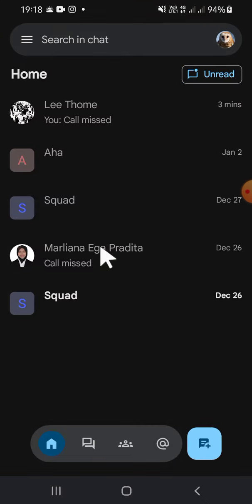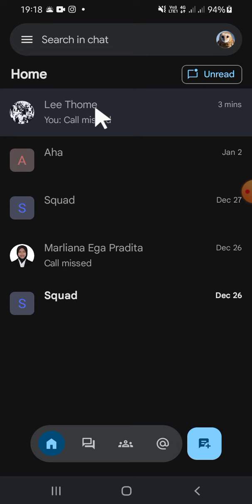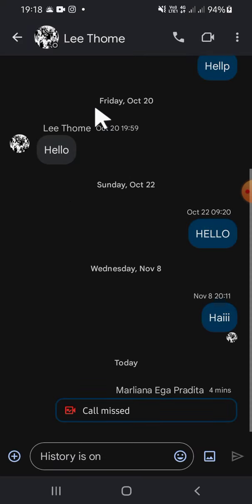❤️ SKILL BUILDER: How to Make a Video or Audio Call in Google chat (EASY)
Want to make call in google chat? In this skill-building tutorial, we've got you covered with the basics of making video or audio calls using Google Chat. Whether you're connecting with colleagues, friends, or family, this easy guide will have you navigating calls like a pro in no time!